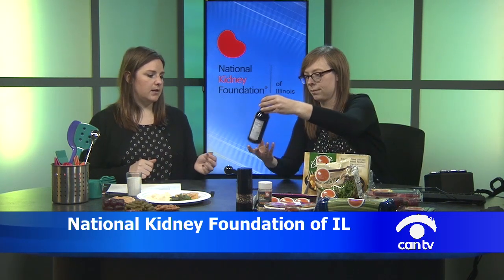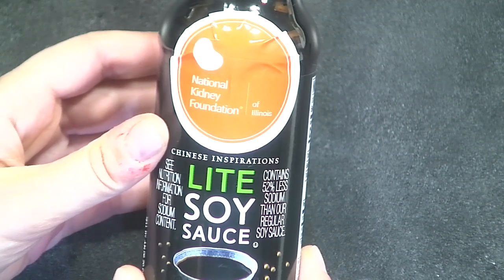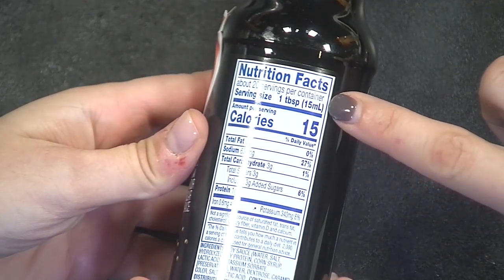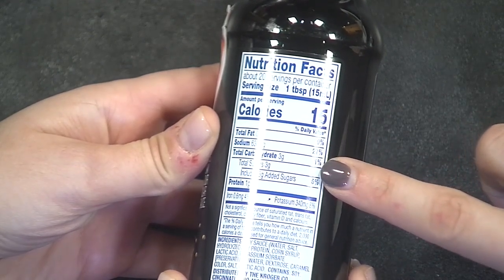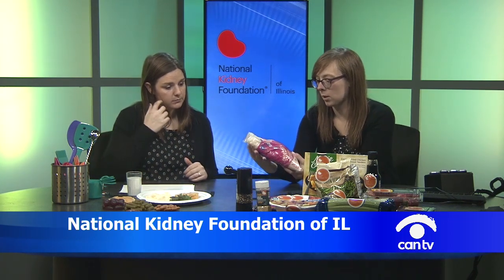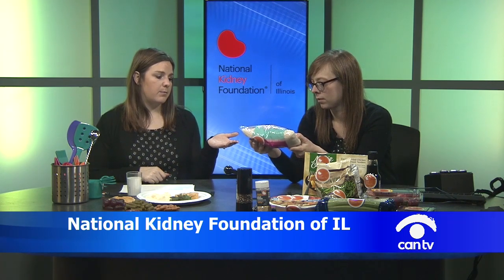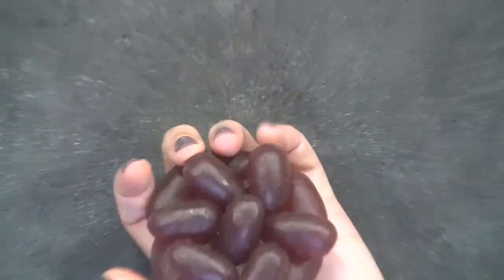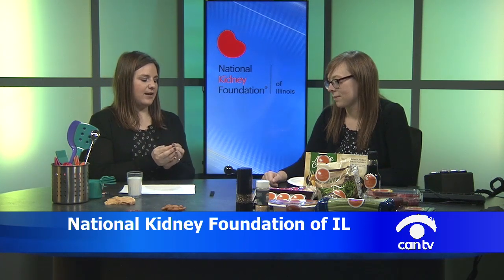National Kidney Foundation of IL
The National Kidney Foundation of Illinois discusses the basic kidney diet (Feat. Melanie Betz).This program was recorded on February 25, 2019 at Chicago Access Network Television (CAN TV).